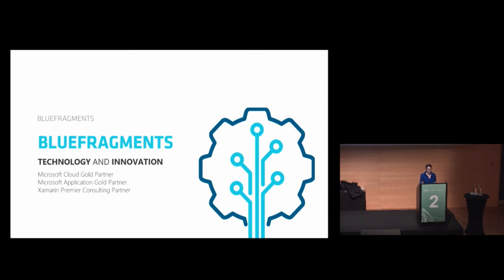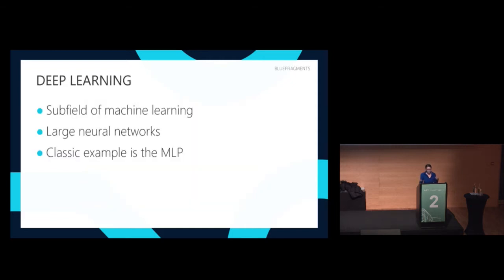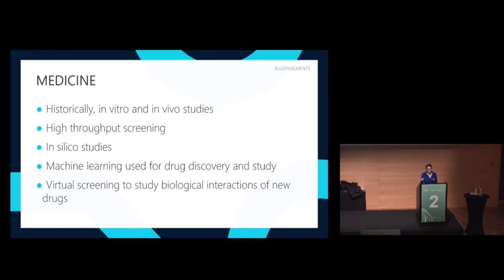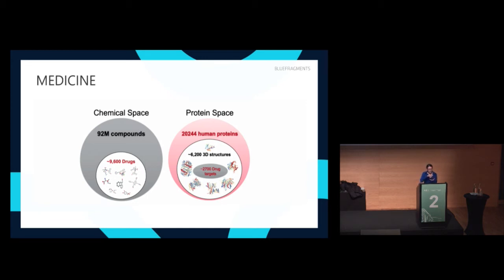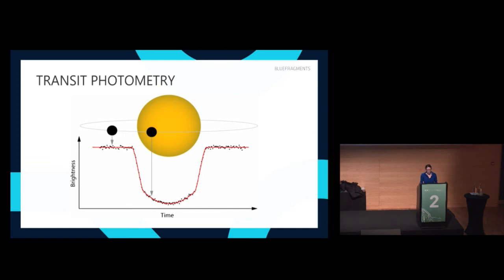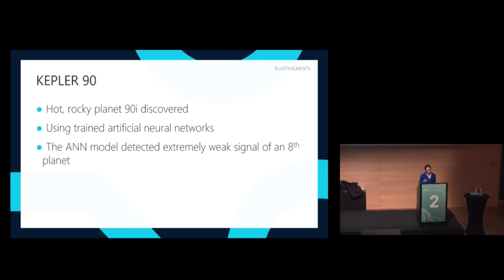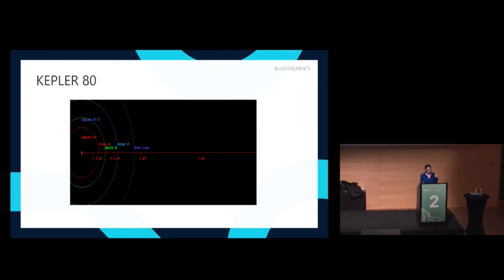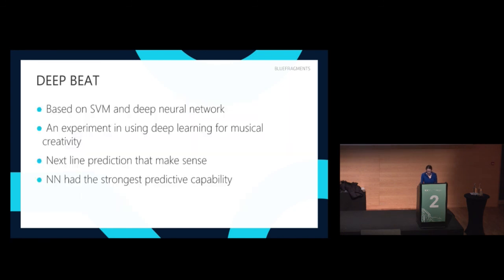Recent Solutions Using Deep Learning Models/ The How and Why - Hazel Clarke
Deep learning models provide a powerful method within machine learning to generate predictions from enormous and complex datasets.
Recent work spanning a multitude of industries will be discussed. The solutions that have been produced using neural networks will be outlined along with the challenges the original problems presented that were finally resolved once these advanced computing models were used.